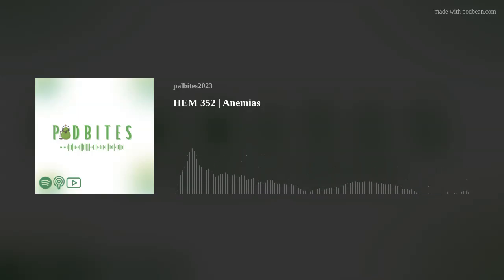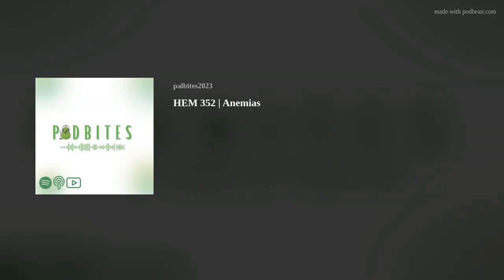Hematology | Anemias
🩸 Anemias
🍐 In this episode of PodBites, Shahad Murshid and Yomna Aloufi break down anemias to make it simple, and digestible! Starting from what anemia actually means to how we interpret labs, classify patterns, and reason through causes using real clinical cases.
🎙️ Tune in to learn more about:

How anemia is defined
RBC indices (MCV, MCH, MCHC, RDW)
Microcytic, normocytic &amp; macrocytic patterns
Mechanisms: blood loss, hypoproliferation, hemolysis
Reticulocyte-based reasoning
Iron Deficiency Anemia + a memorable case!
B12 &amp; Folate deficiency anemias

A compact, high-yield tour through one of the most fundamental topics in hematology 🌟